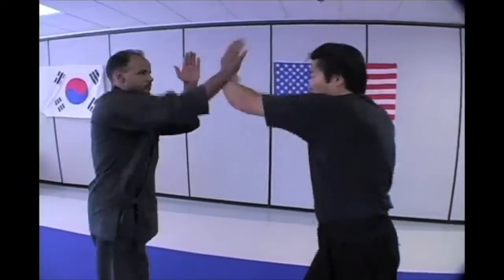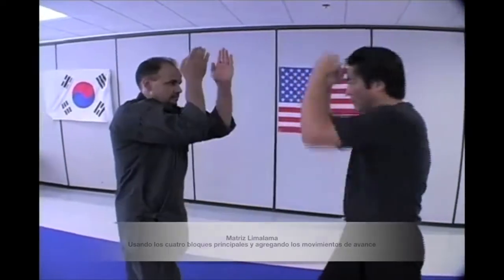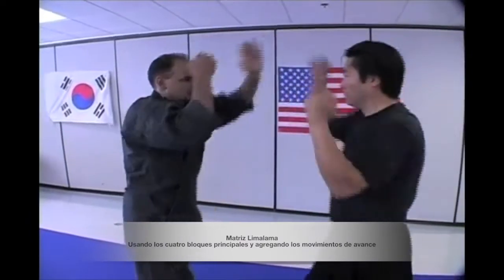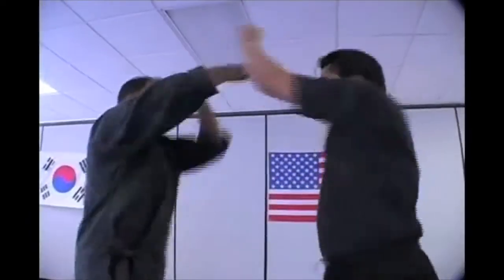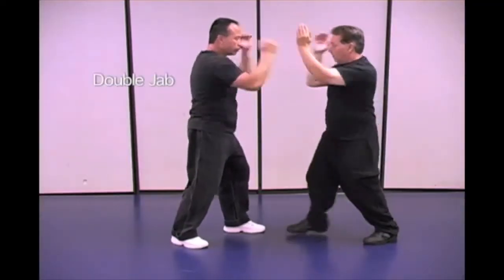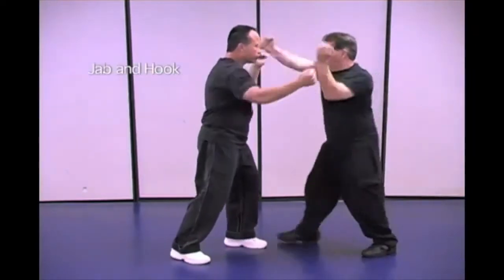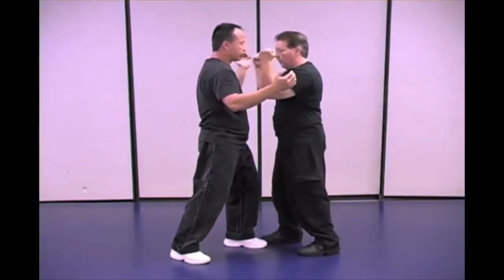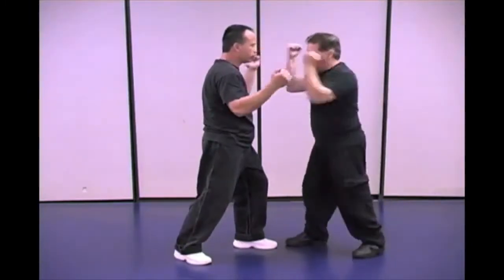AG Matrix Limalama Basics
The 4 Blocking Fundamentals of AG Matrix Limalama